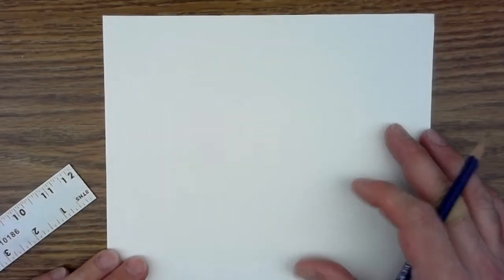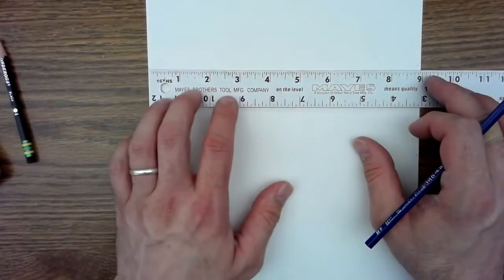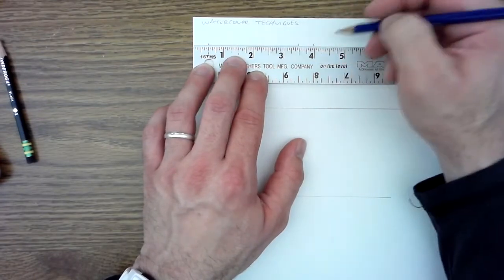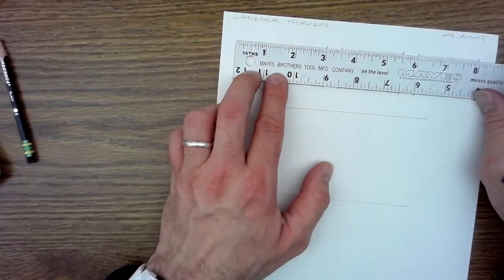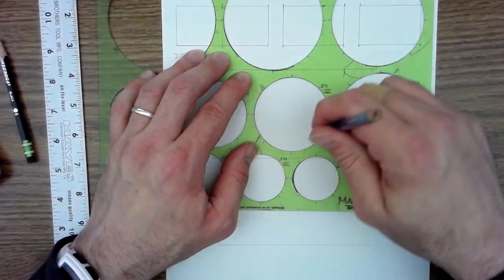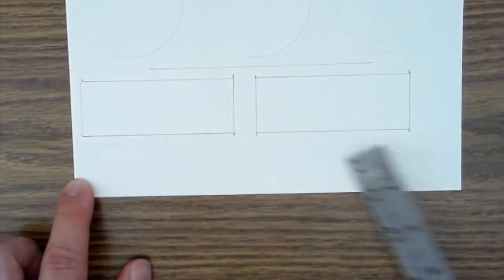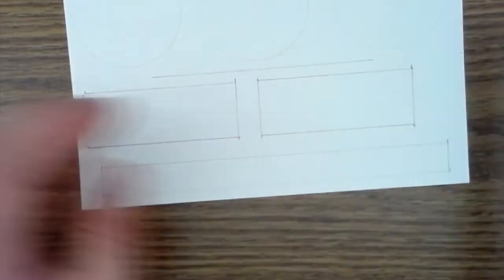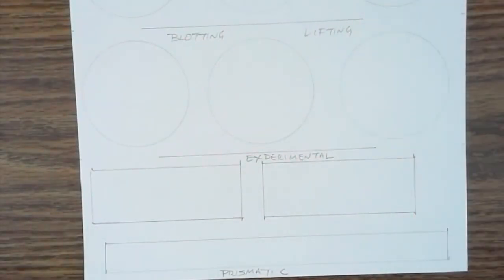Watercolor Techniques Setup